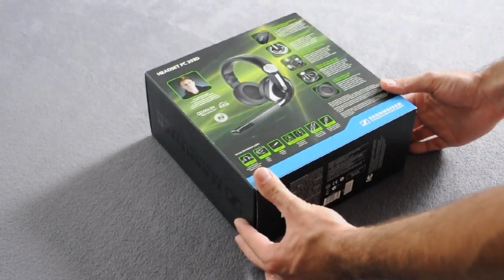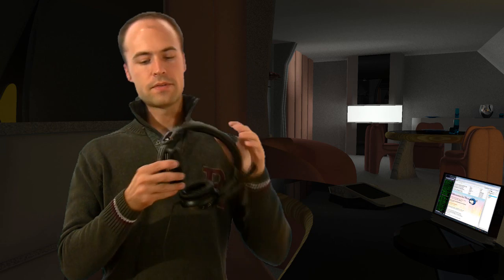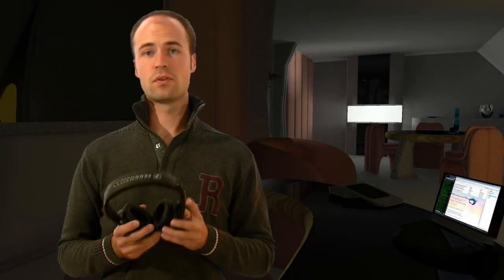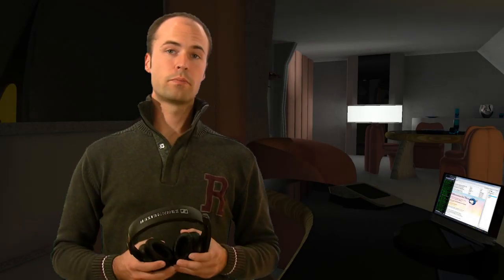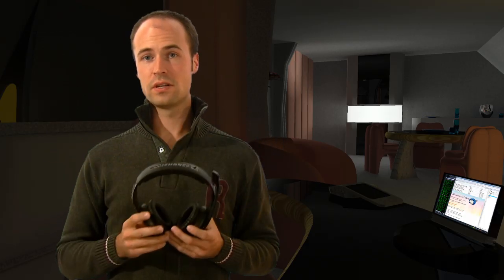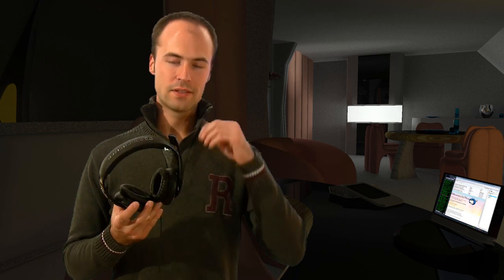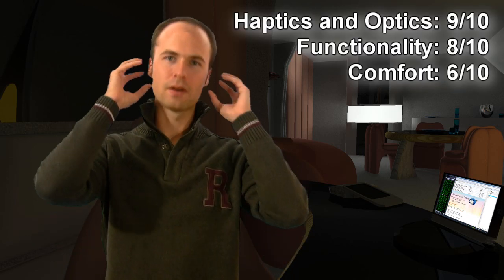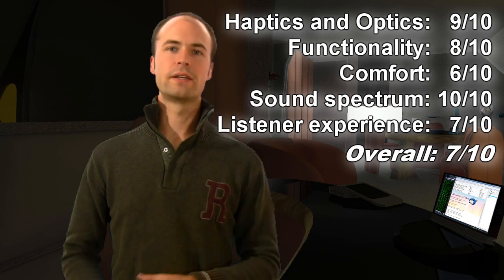Sennheiser Headset PC 333D 7.1 Review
Hey guys,

today I review the high class headset Sennheiser PC333D with a couple of interesting features.
Is it any good? Lets find out!